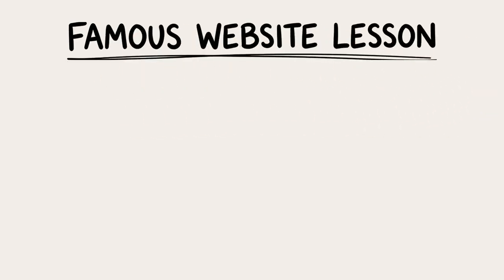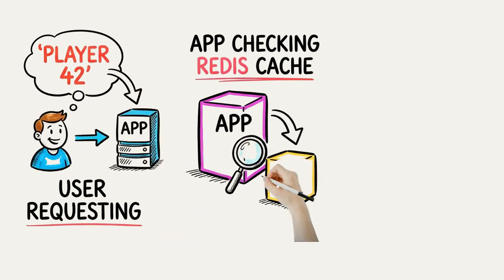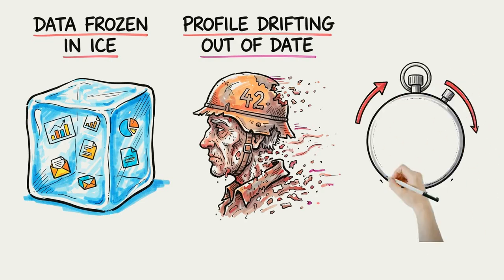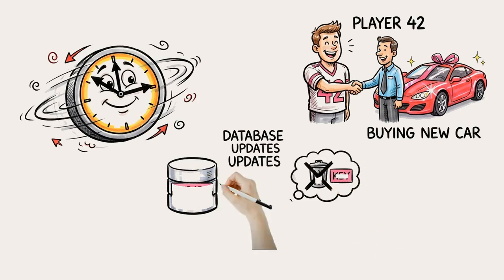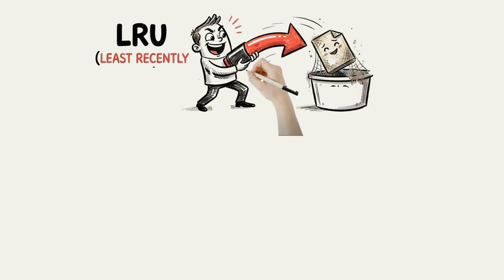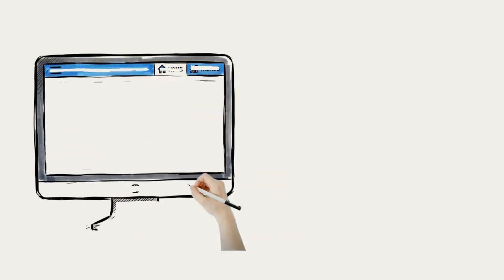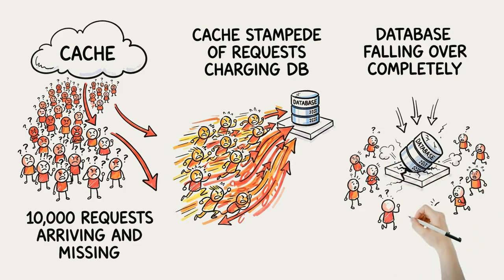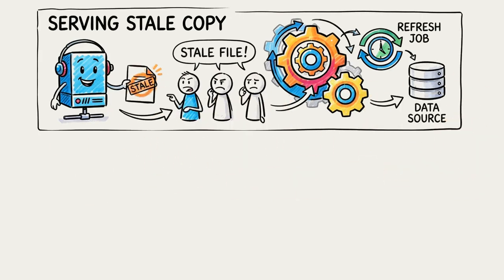Redis Caching Done Right | The One Expired Key That Downs Entire Websites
Redis caching explained — a hand-drawn whiteboard animation on the patterns that run most of the internet, and the failure that has taken down famous websites. Cache-aside hits and misses, TTLs that give staleness a shelf life, cache invalidation (one of the two hard problems in computer science), LRU eviction — and then the disaster: one popular key expires, ten thousand requests miss at once, and the cache stampede crushes your database. Plus the three beautifully simple fixes: locks, TTL jitter, and serving stale.
Episode 3 of the Redis series. Start with Episode 1: [link]
⏱️ Chapters
0:00 – The famous-website lesson
0:25 – Cache-aside: hits and misses
0:50 – Frozen data drifts out of date
1:05 – Expiration: every entry gets a TTL
1:25 – Invalidation: update, then delete
1:40 – The two hard problems joke
1:45 – Memory is a budget: LRU eviction
2:10 – The setup: one very popular key
2:35 – Ten thousand misses in one instant
2:40 – The cache stampede
3:05 – The fixes: locks and jitter
3:20 – Refresh jobs and serving stale
3:30 – The big picture
4:00 – Next: what happens when Redis itself dies?
▶️ Episode 2 — Redis Data Structures: [link]